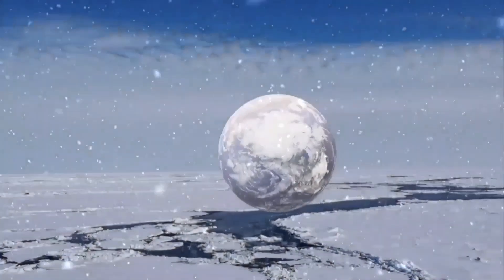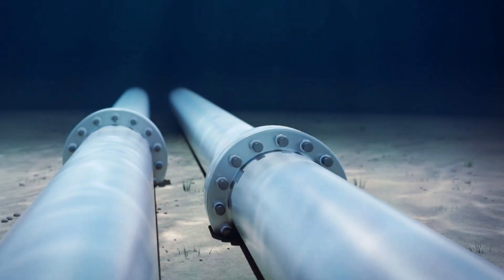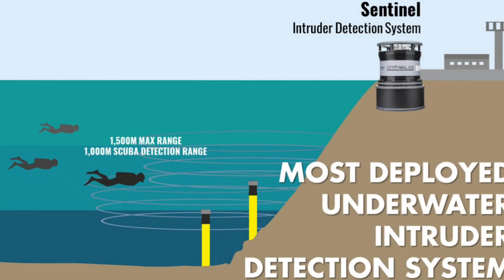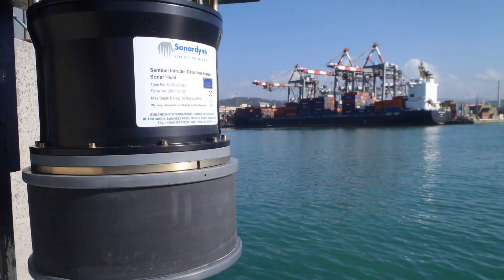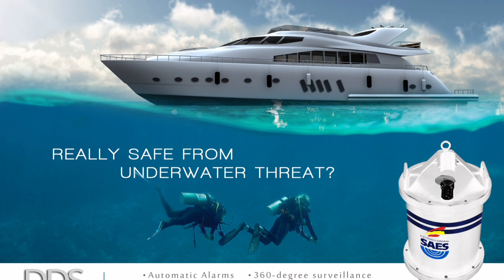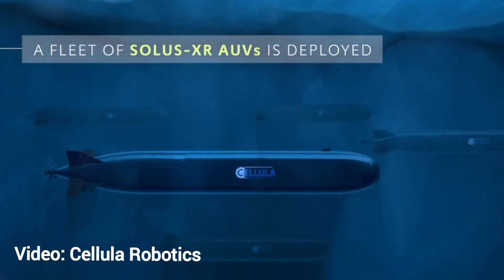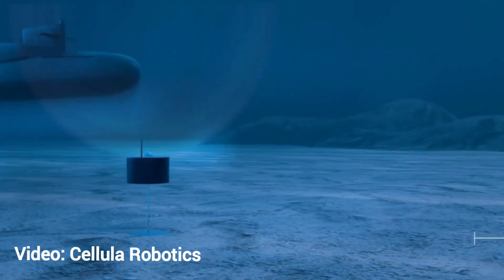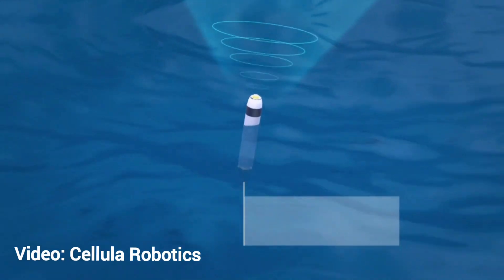Protecting seabed infrastructure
In this video we talk about ways to protect our vulnerable seabed infrastructure.